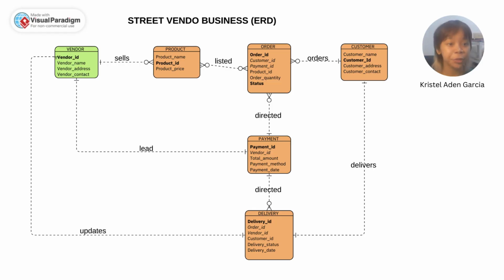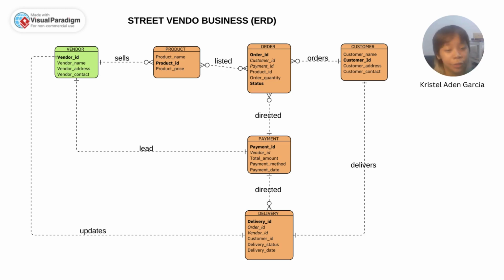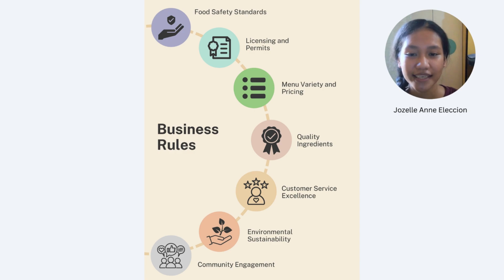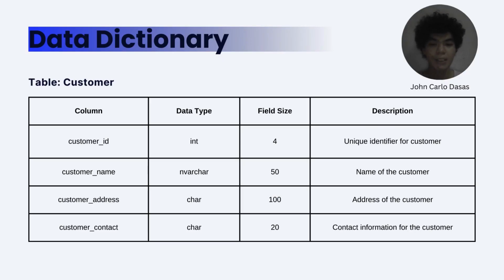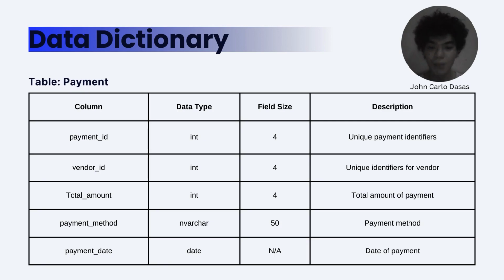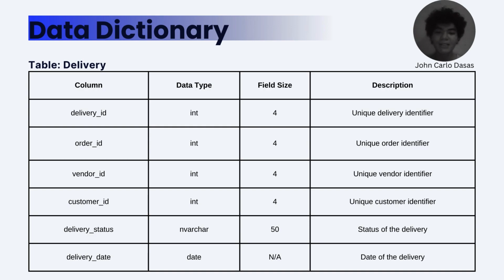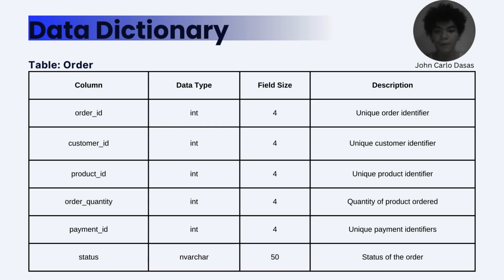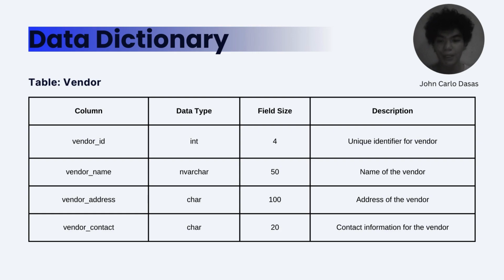GROUP 6_AM2_ERD PROJECT V2